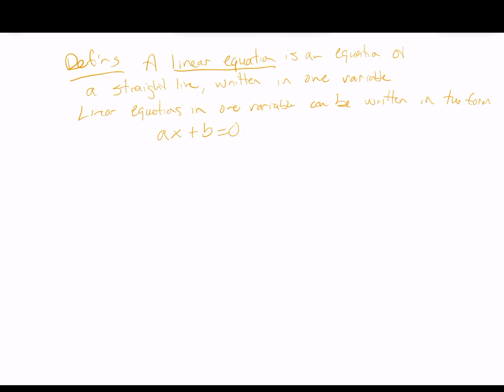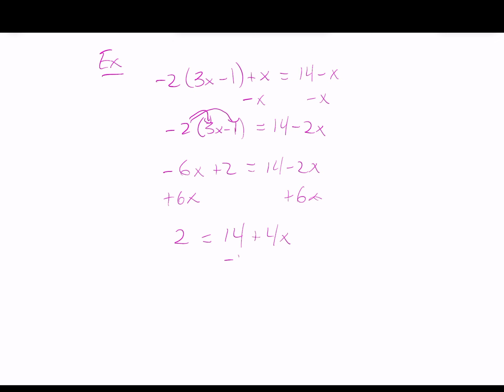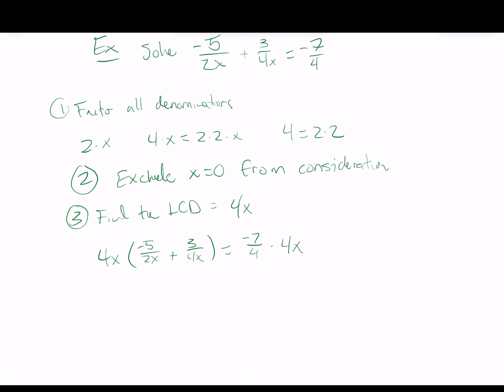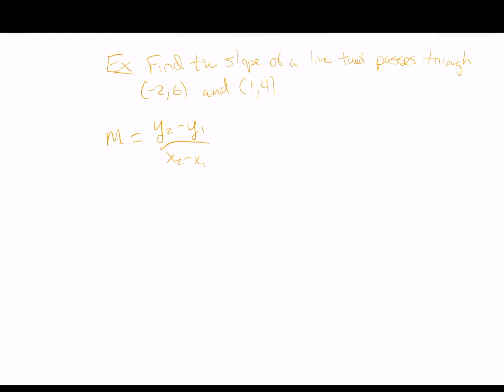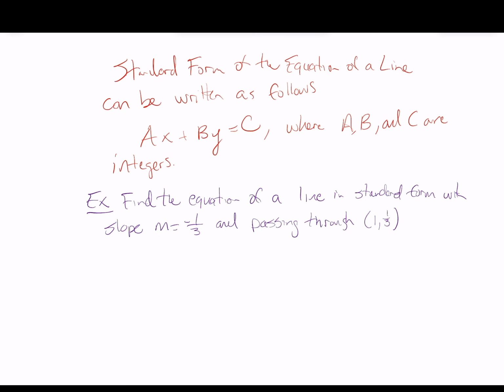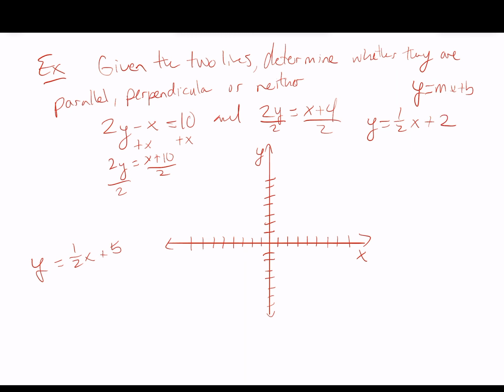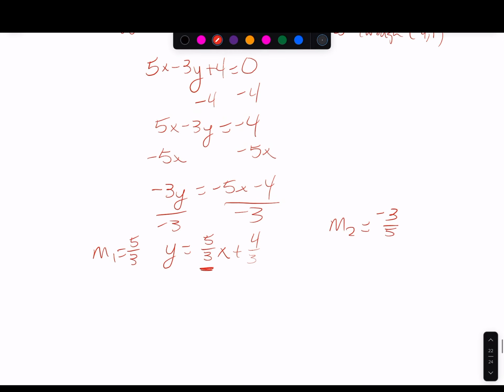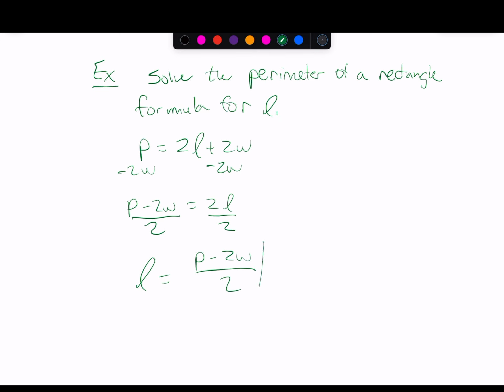2.2/2.3 Linear Equations